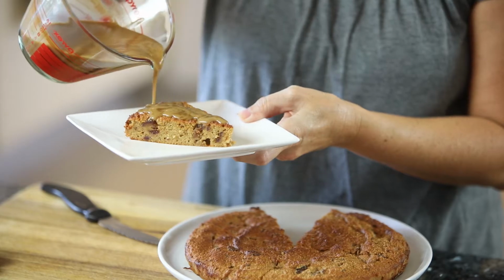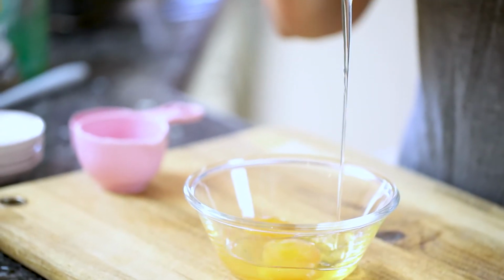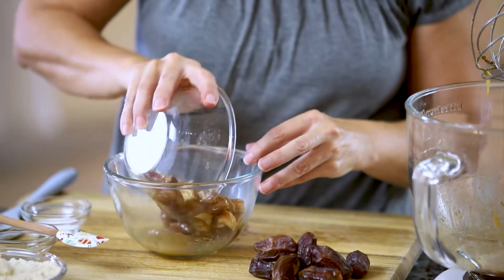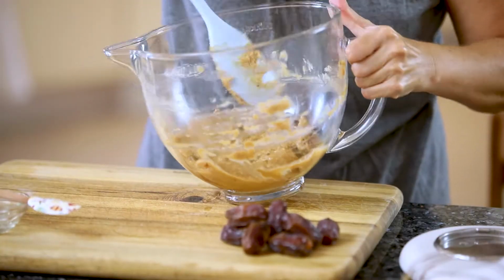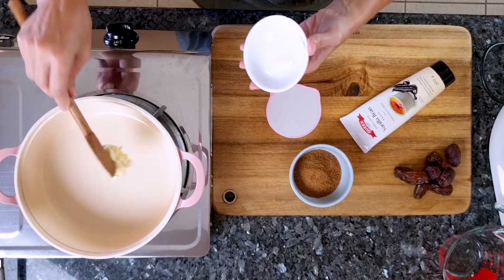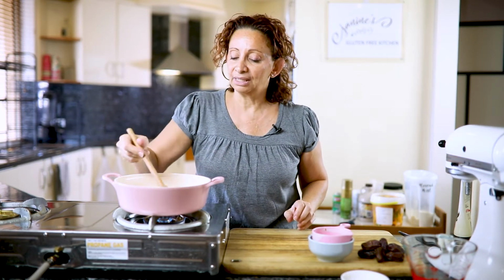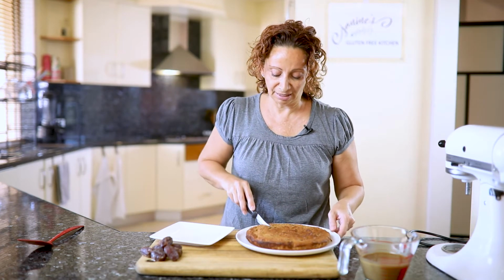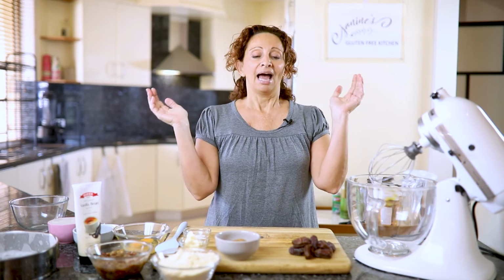sticky date pudding with caramel sauce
Sticky Date Pudding With Caramel Sauce - Paleo and Dairy-free Sticky Date Pudding With Caramel Sauce, Make this recipe with me at Janines Gluten Free Kitchen

Healthy, gluten-free, dairy-free, refined sugar-free, tasty, amazing, what's not to love. Watch Janine make this recipe in Janine's Gluten Free Kitchen.

INGREDIENTS
Cake
* 1 1/2 cups almond meal
* 1 cup chopped pitted dates
* 1 cup boiling water
* 1/3 cup coconut sugar
* 2 eggs
* 2 tbs. butter
* 1 tsp. 100% vanilla extract
* 1 tsp. baking powder (optional)

FOR THE CARAMEL SAUCE
* 1 cup coconut cream
* 1/3 cup coconut sugar
* 2 tbs. butter
* 1 tsp. 100% vanilla extract

LIKED THIS RECIPE?
Please send us feedback in the comments section.

HAVE A REQUEST FOR A RECIPE?
Send us a request for a recipe, special tips, or any other questions in the comments section.